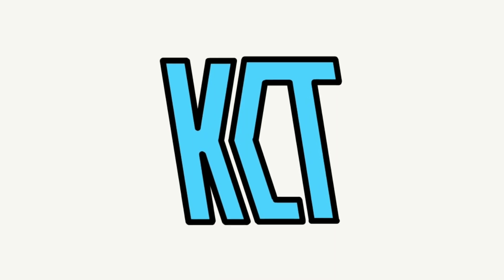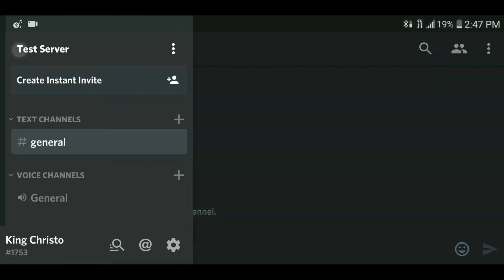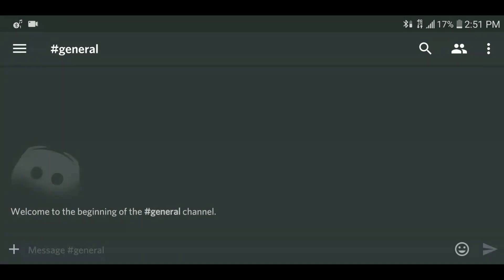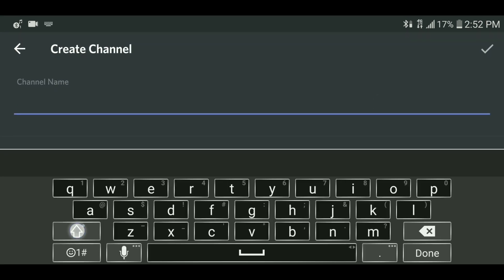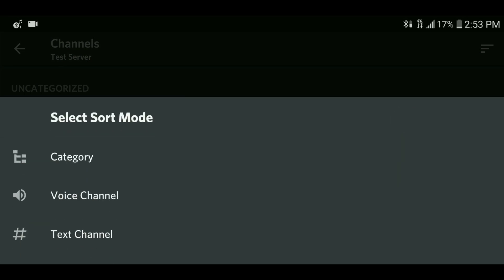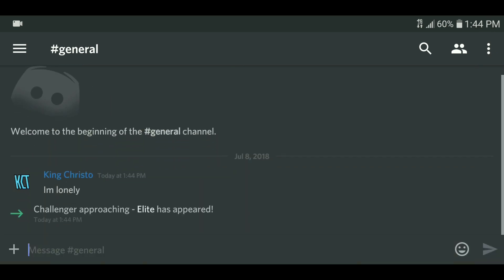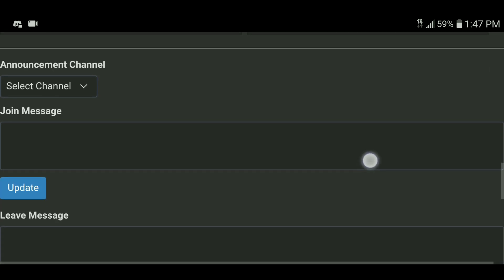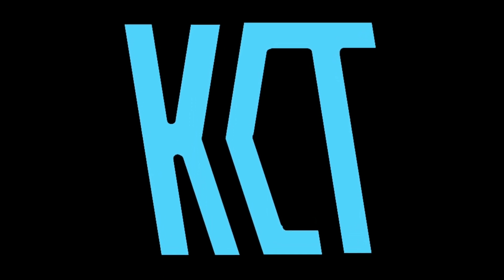Running an ENTIRE Discord Server on Your Phone!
Hey Guys! In this video I go over how to run your very own discord server! The catch is, you can do this all from your phone and manage it while your on the go! We go over basic server creation, role creation, channel creation, and how to get discord server bots. Hope you all enjoy!